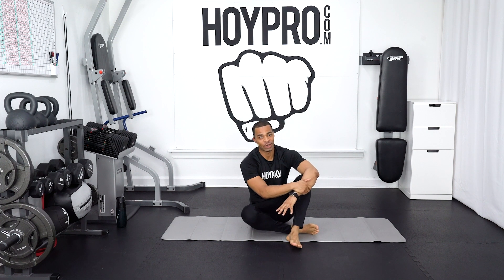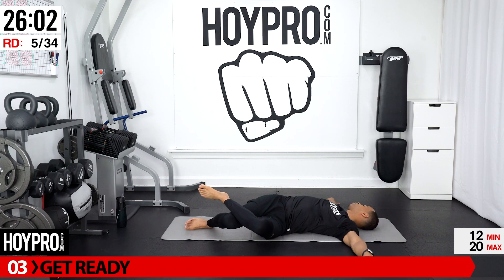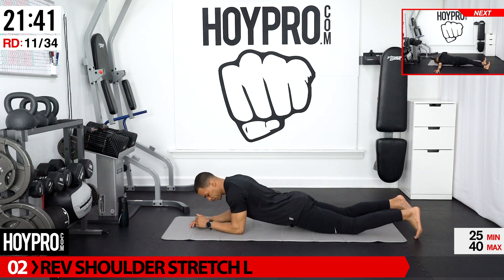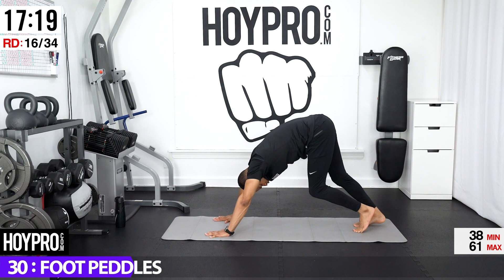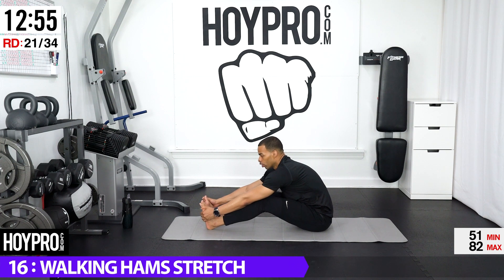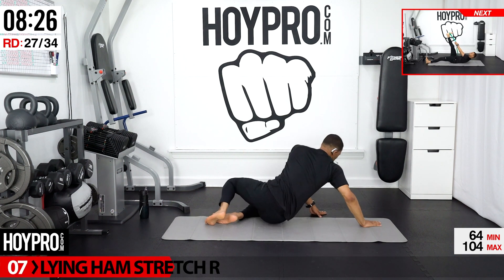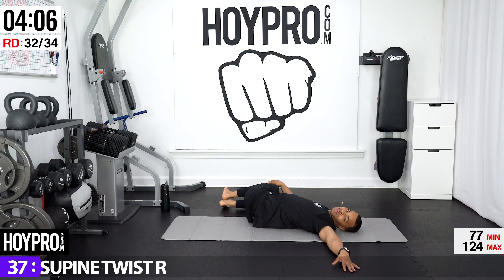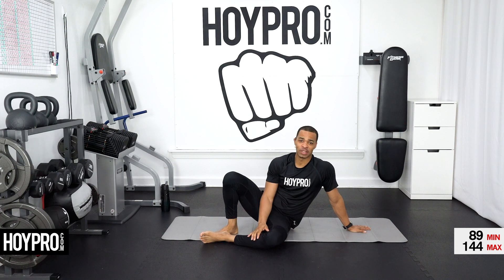30 MIN Deep Stretch & Recovery Yoga Workout | BEGINNERS 21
Workout Breakdown:

Estimated Calories Burned:
89-144

Equipment Needed:
Yoga Mat

Level:
Beginners

Workout Breakdown:

01 - Belly Breaths
02 - ISO Leg Hug L
03 - ISO Leg Hug R
04 - Double Leg Hug
05 - Hooked Lying Twist L
06 - Hooked Lying Twist R
07 - Cat Cow
08 - Child's Pose
09 - Side Stretch L
10 - Side Stretch R
11 - Rev Shoulder Stretch L
12 - Rev Shoulder Stretch R
13 - Sphinx Hold
14 - Triceps Stretch
15 - Cobra Pose
16 - Foot Peddles
17 - Pigeon Pose L
18 - Seated Twists
19 - Pigeon Pose R
20 - Seated Twists
21 - Walking Hams Stretch
22 - Rack Shoulder Stretch
23 - Seated Side Stretch L
24 - Seated Side Stretch R
25 - Lying Ham Stretch L
26 - ISO Supine Twist L
27 - Lying Ham Stretch R
28 - ISO Supine Twist R
29 - Lying Glute Stretch L
30 - Lying Glute Stretch R
31 - Supine Twist L
32 - Supine Twist R
33 - Happy Baby
34 - Shavasana